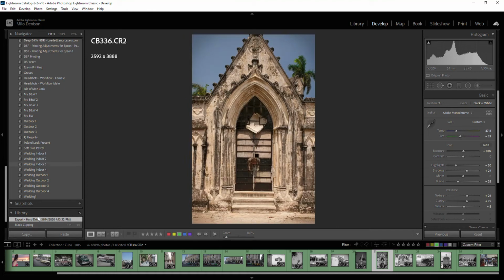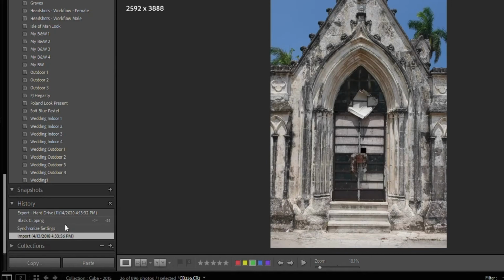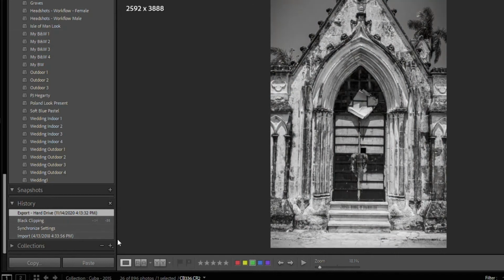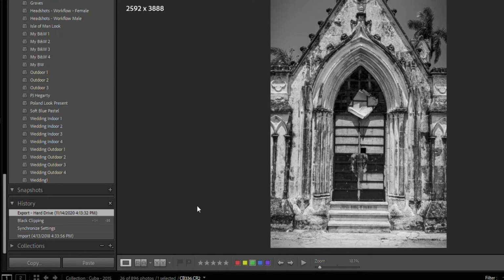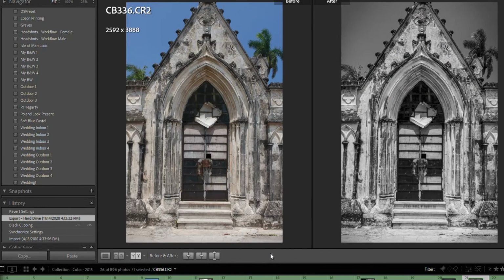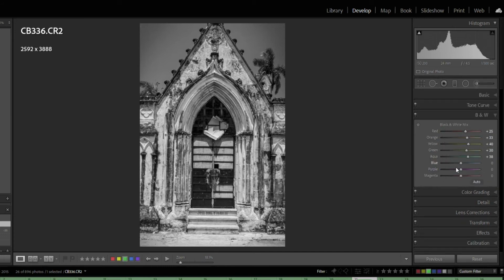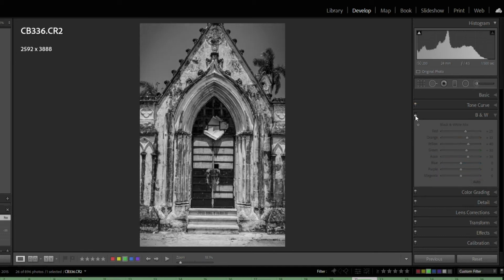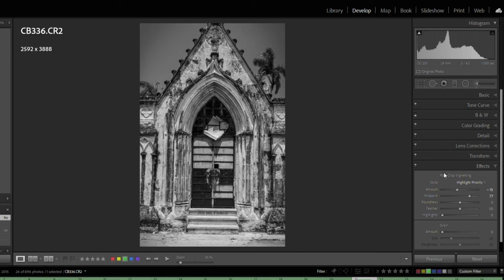Viewing the Before Version and After Version of an Image in Lightroom Classic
This tutorial will show 4 methods for viewing different versions of the image you are working on within Adobe Lightroom Classic. The before the edits and the after the edits.